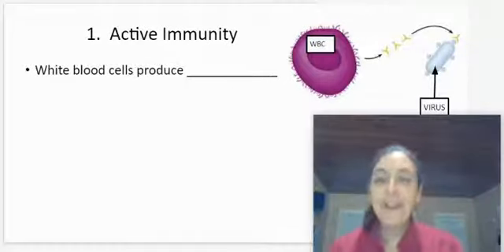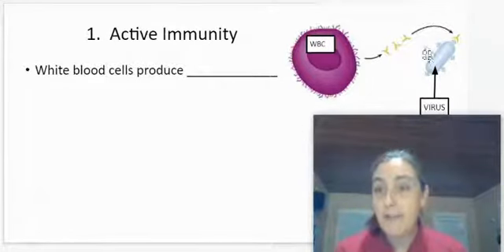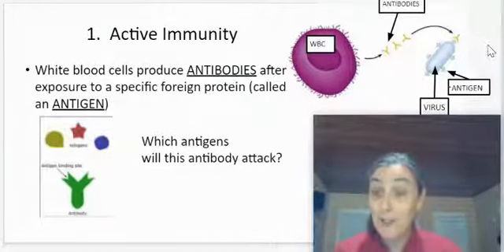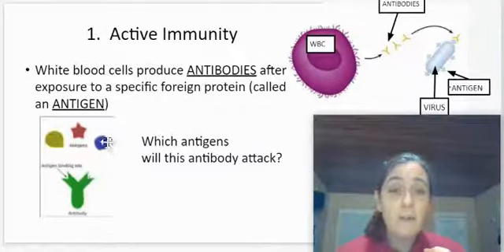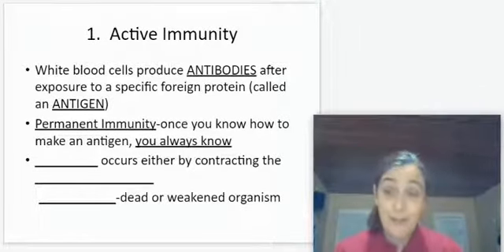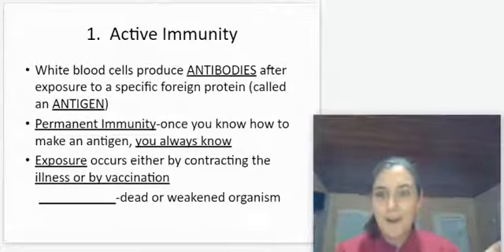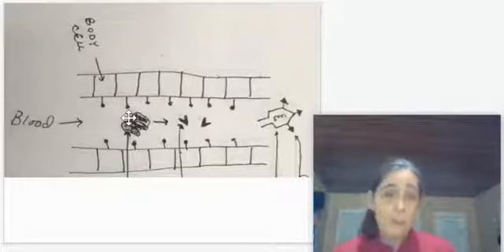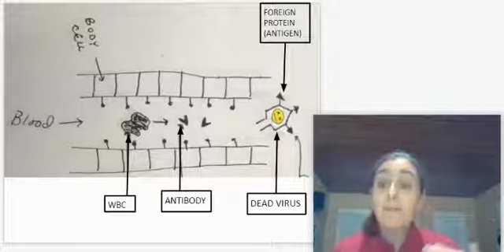NOTES 14 04 Active Immunity